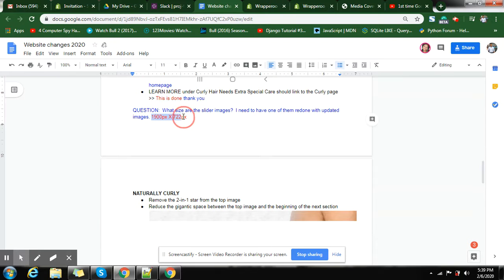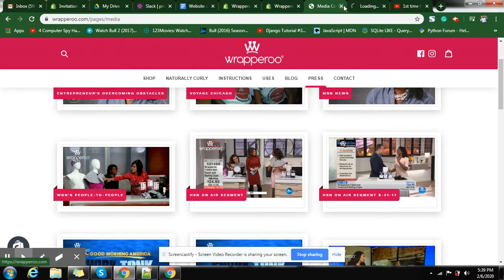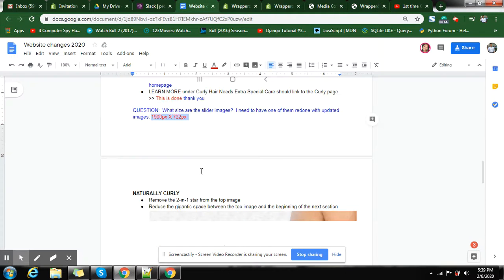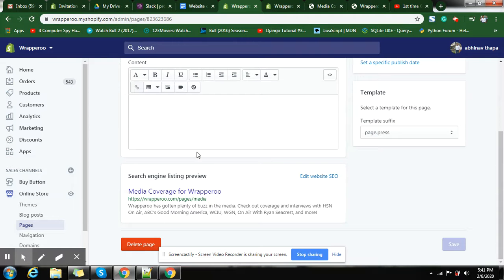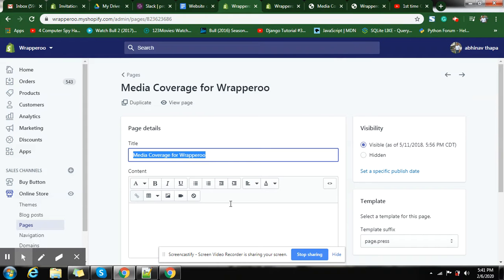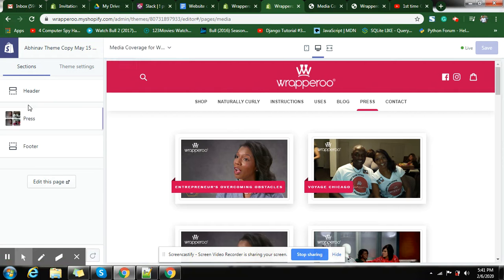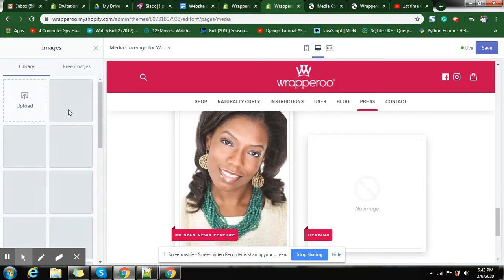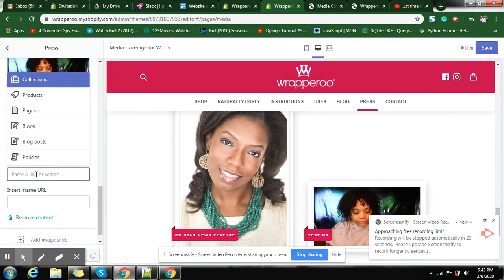Untitled: Feb 6, 2020 5:44 PM